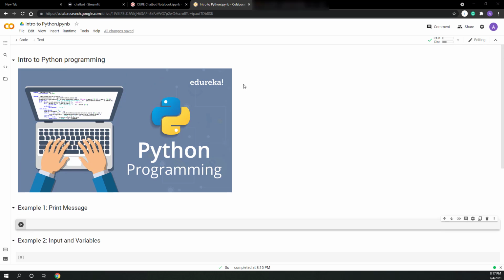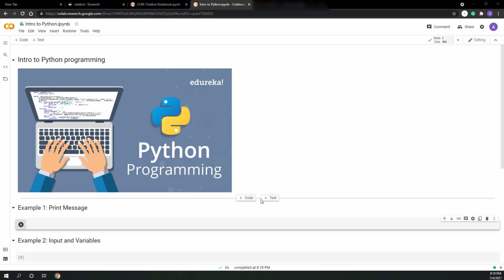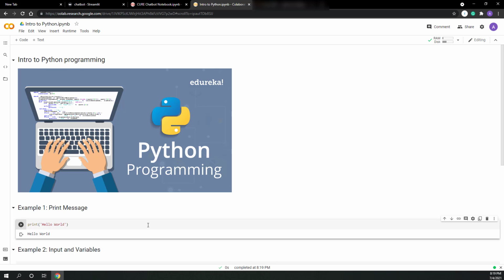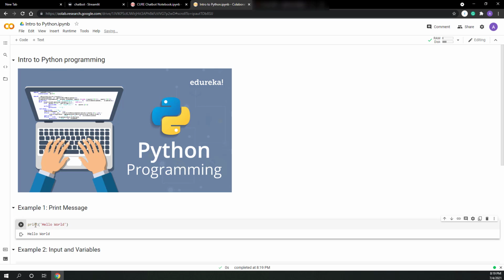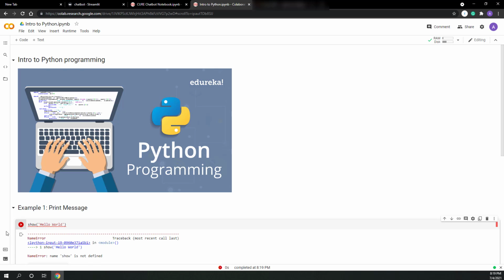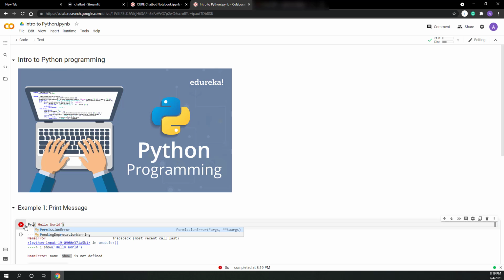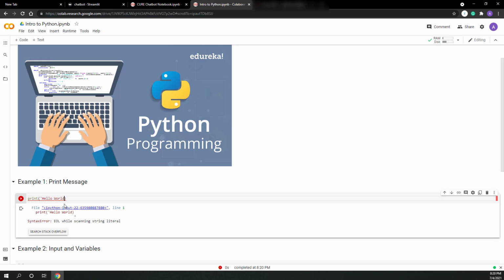Intro to Python